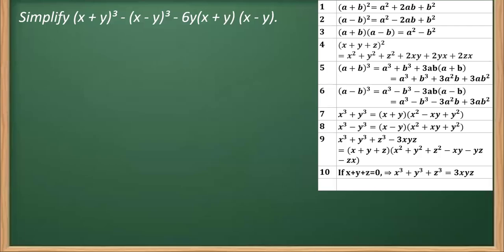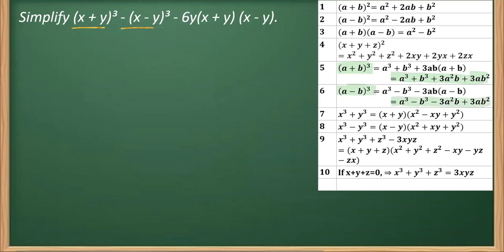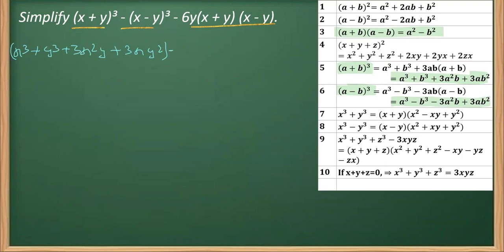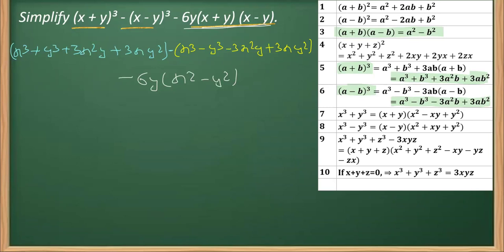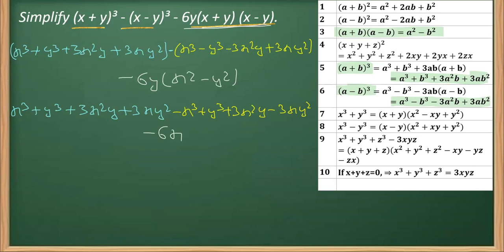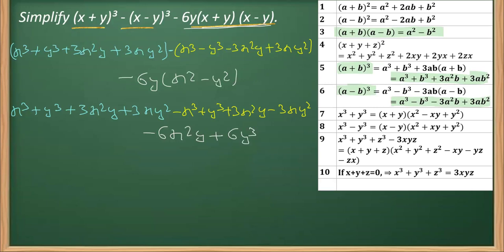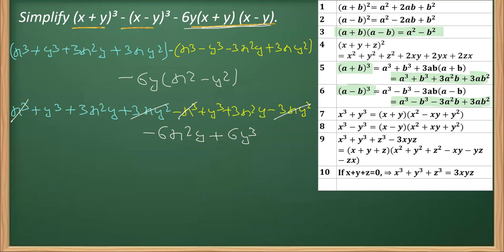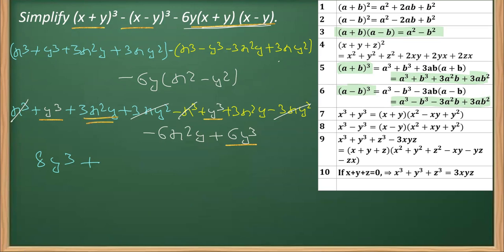Simplify (x + y)³ - (x - y)³ - 6y(x + y) (x - y). POLYMOMIALS CLASS 9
Simplify (x + y)³ - (x - y)³ - 6y(x + y) (x - y).